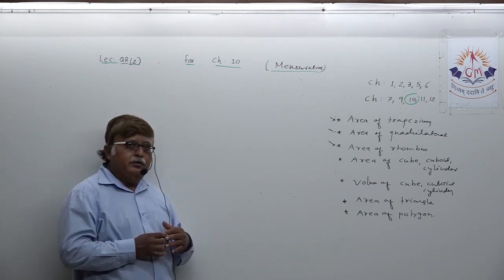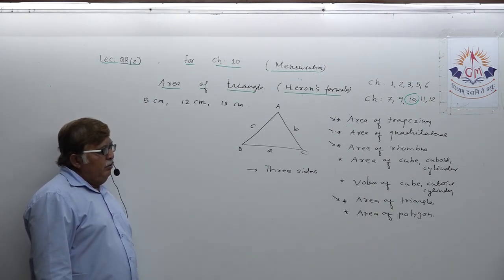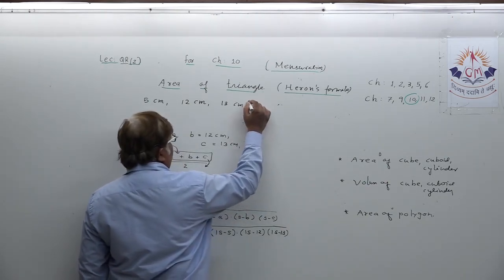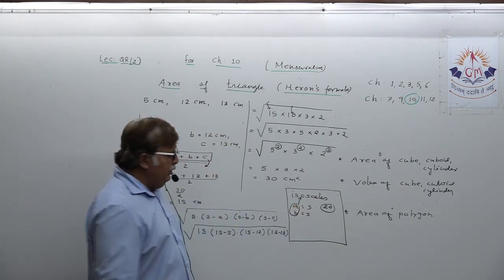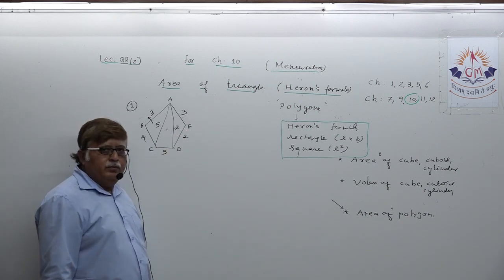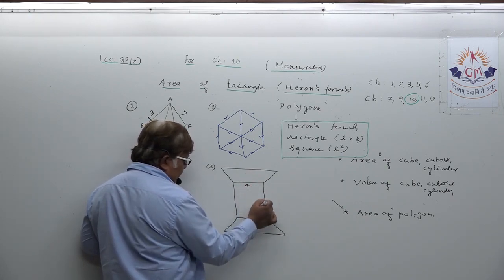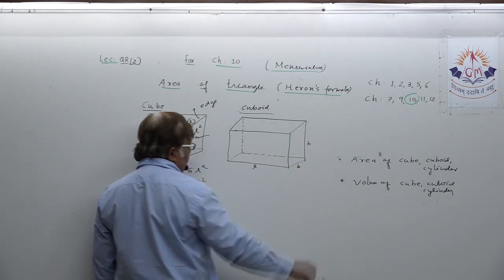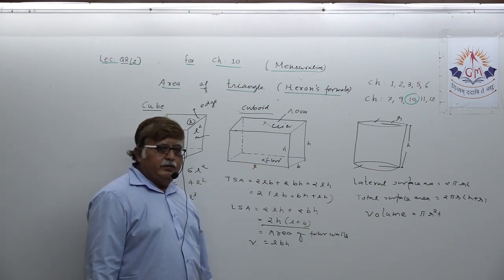Ch:10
lec:QR(2) Date:14/04